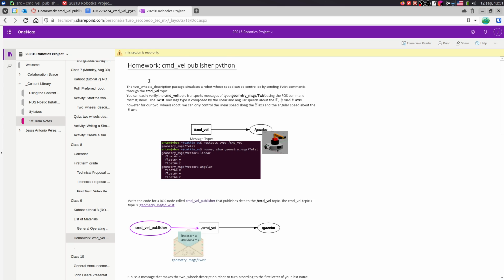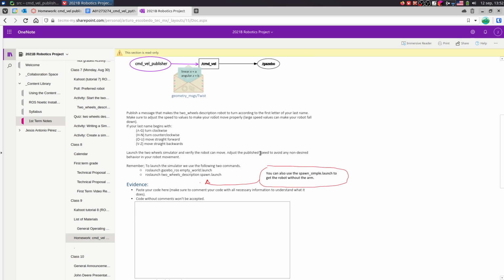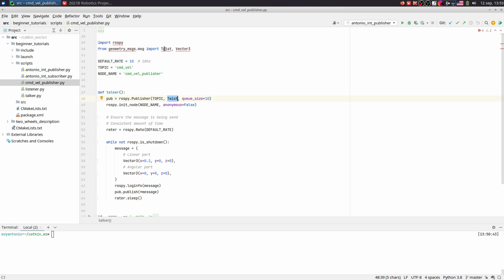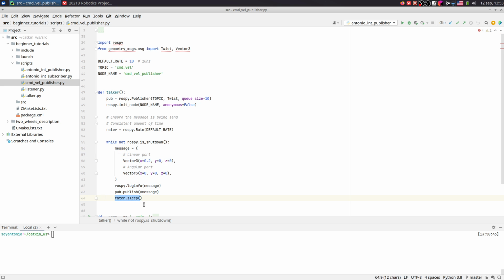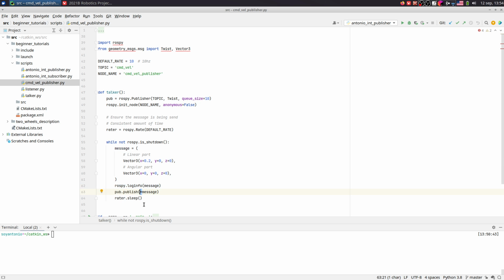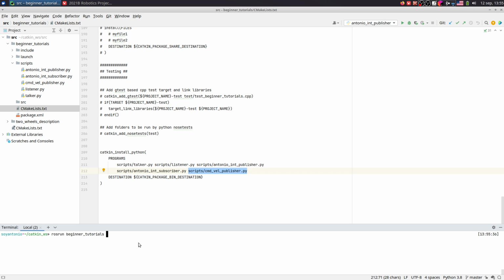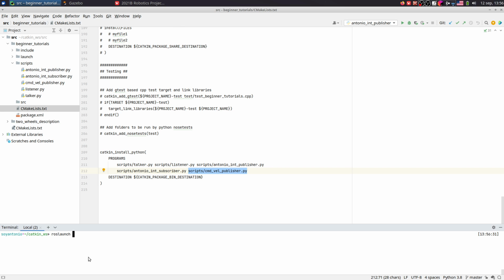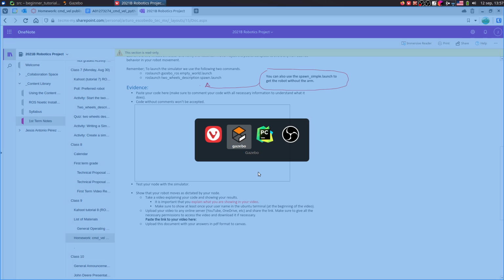Publisher cmd_vel in python